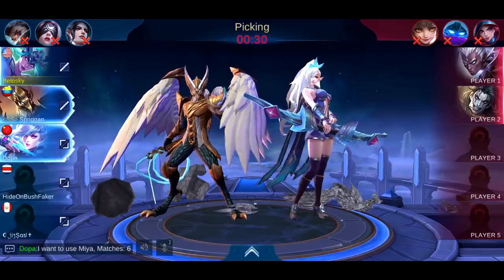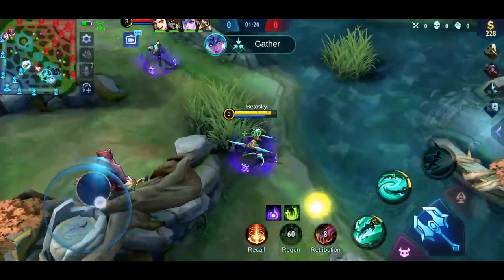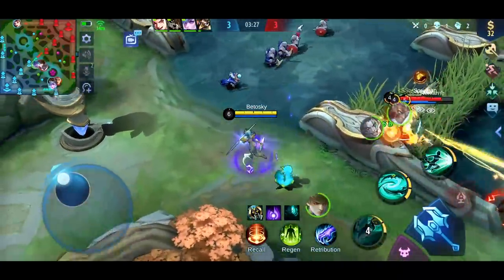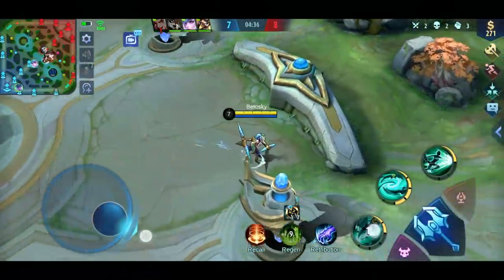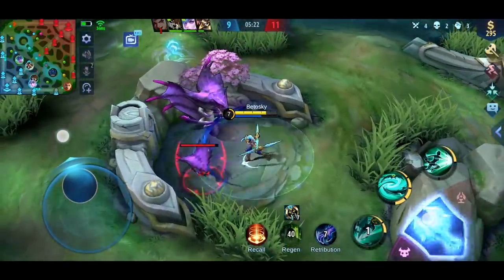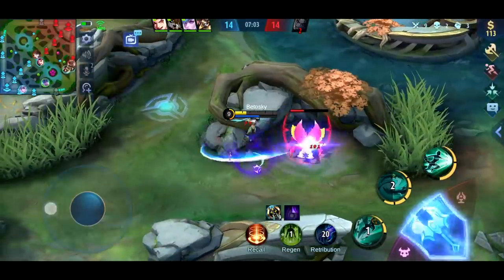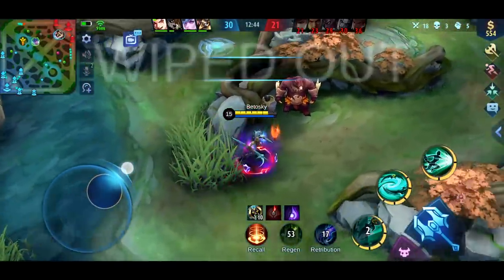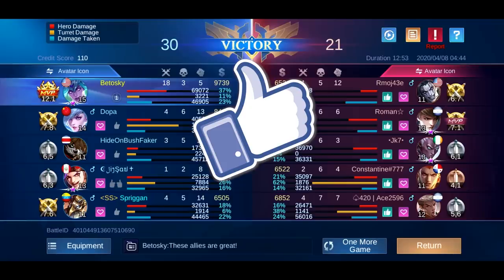You Would Not Believe This Insane Damage From Karina! (Tutorial) | MLBB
Turn On "CC" for subtitles. Also, feel free to translate it to your native language. Click the 3 dots "..." at the top corner to add subtitles.

Thanks~